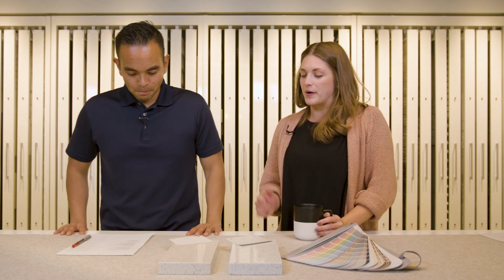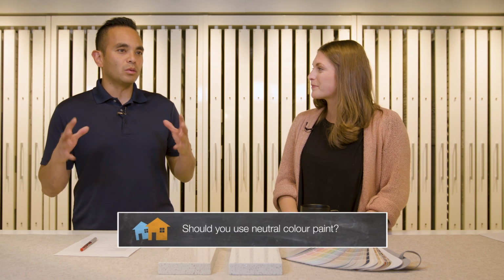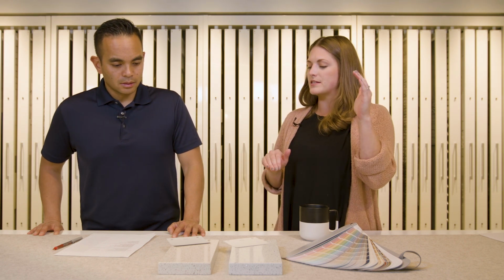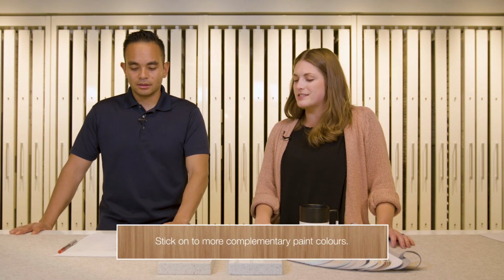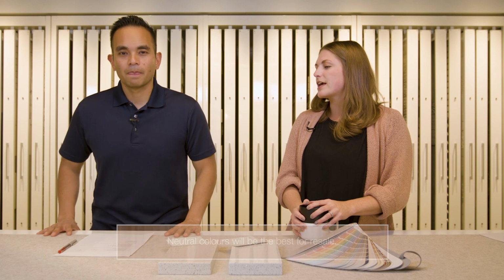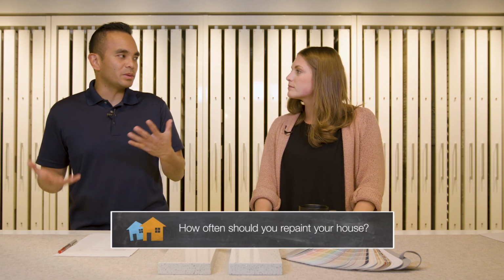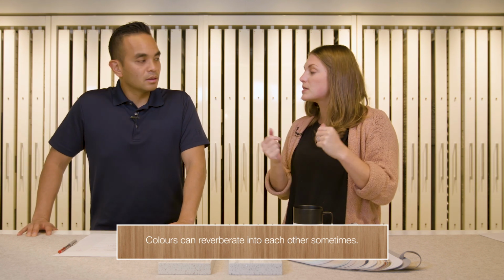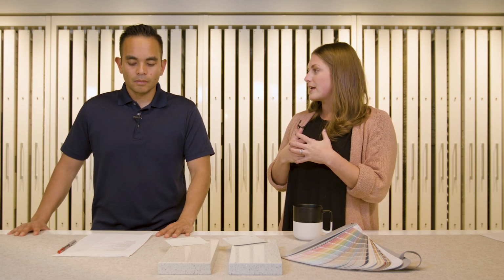How to pick the BEST PAINT COLORS for the interior of your house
In this video, we discuss how to pick paint colors for your house interior, modern color trends and how to complement with your home's interior design.  💬 Remember to get your FREE guide from the experts before buying your next home

About this video:
Updating the interior paint colour of your home? Choosing a colour for a brand new home? How do you choose the colour that will complement the rest of the home? In this episode, we discuss how to make this decision based on the type of room and complementary elements like flooring and countertops. We also explore which colours to choose to improve your home's resale value.